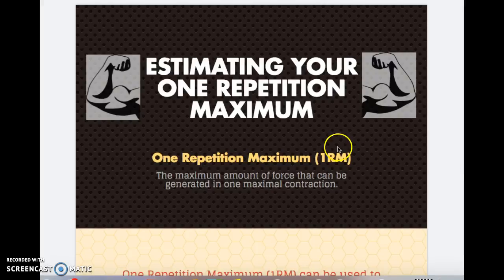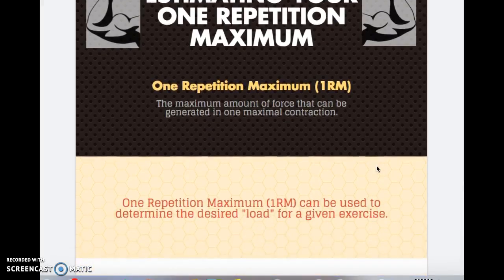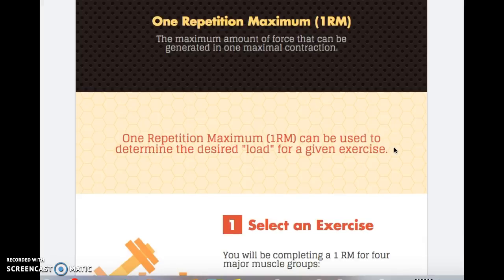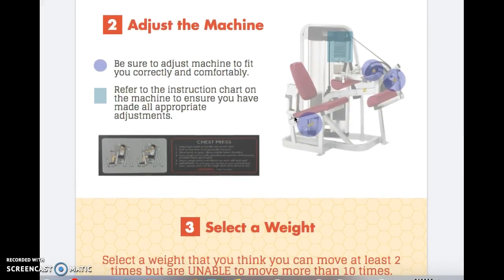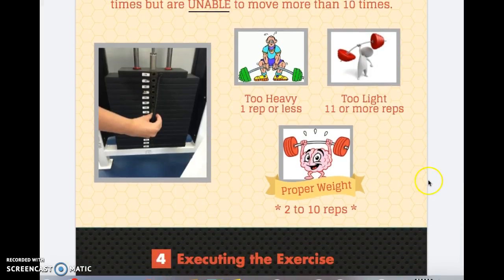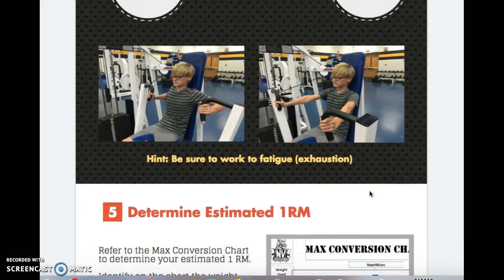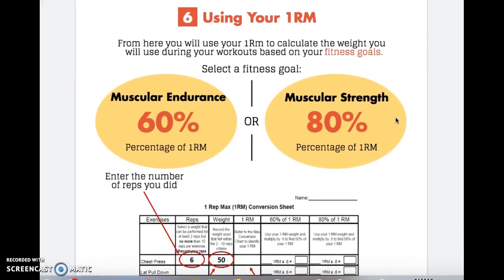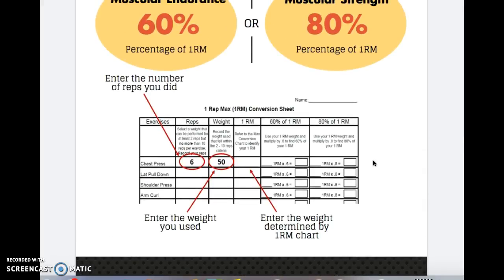Visual Literacy Project: Establishing 1RM in PE